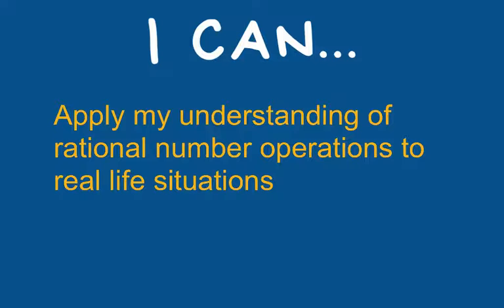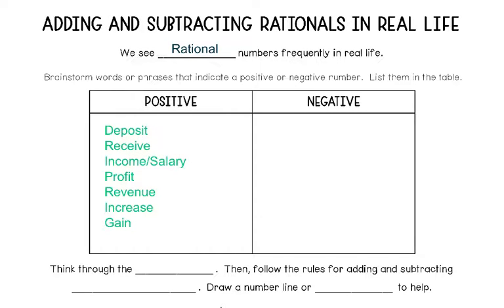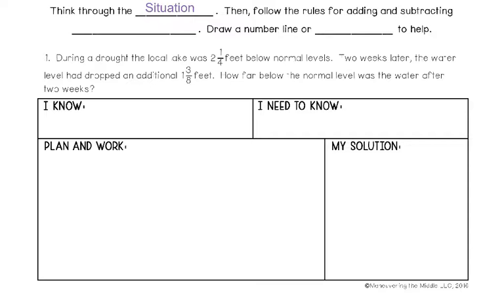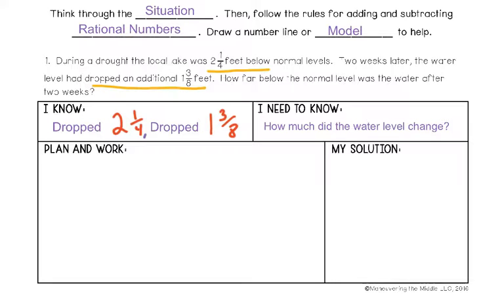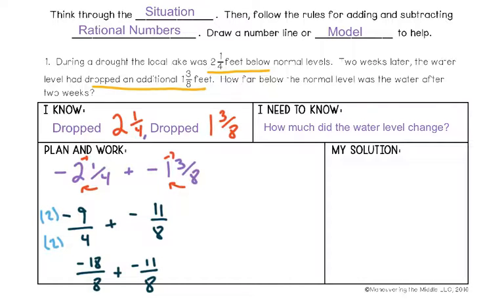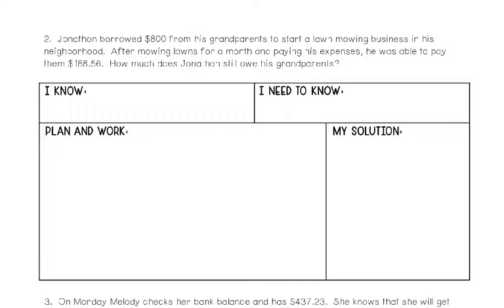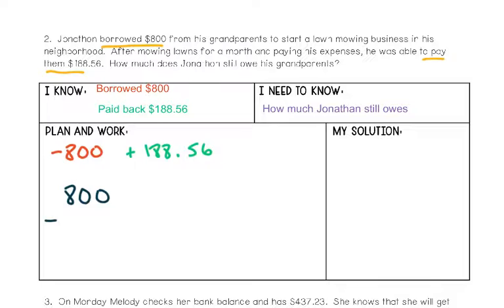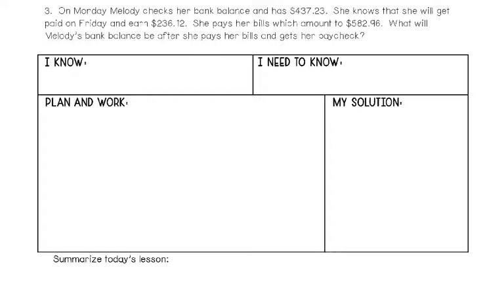Adding and Subtracting Rational Numbers IRL